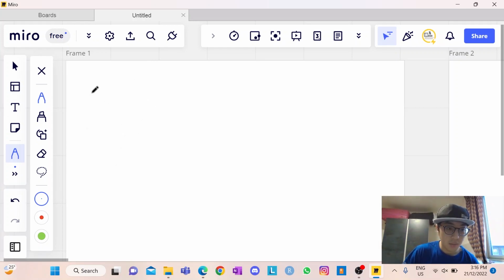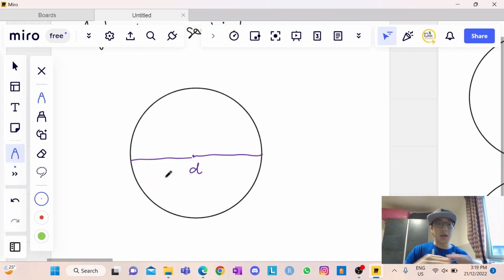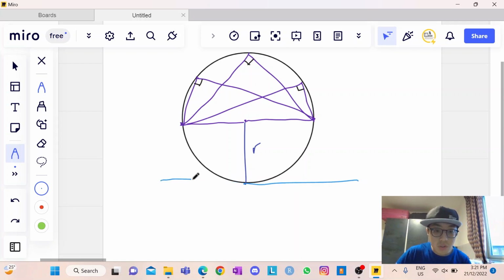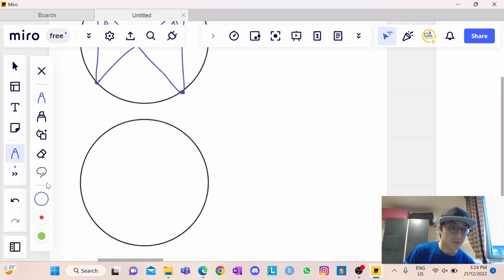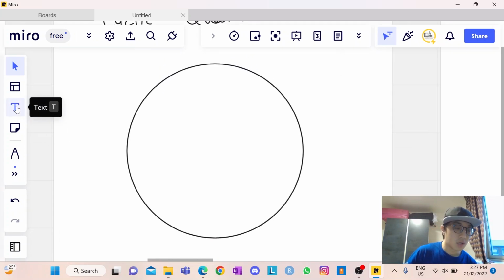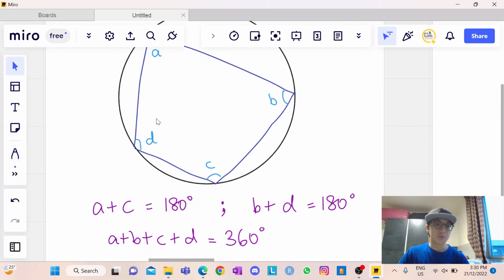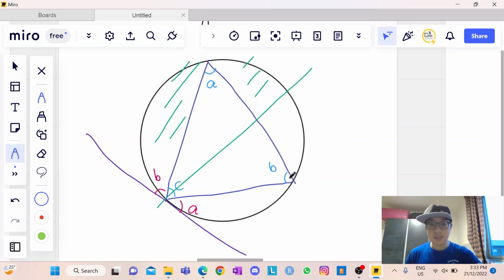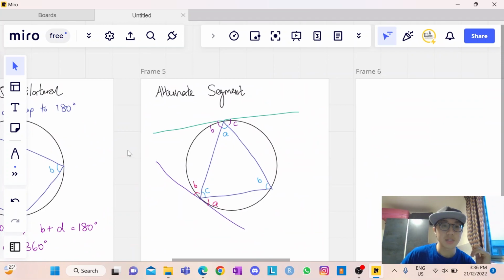Cyclic Quadrilateral | Alternate Segments | Angles in a semicircle | IGCSE Maths 0580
In this video, I had shared all angle properties you have to know in a circle.
Did you get the present you wished for?